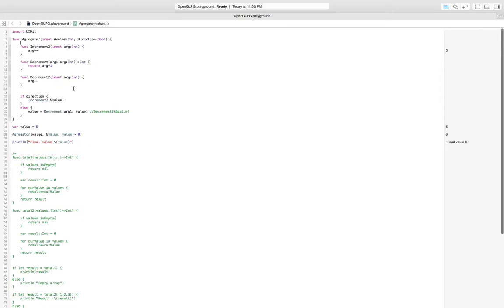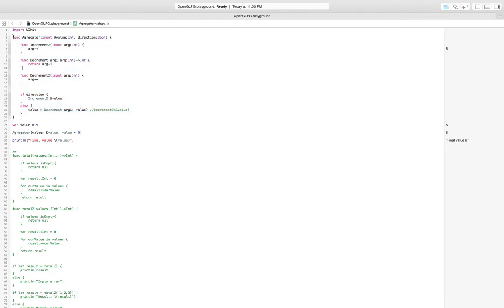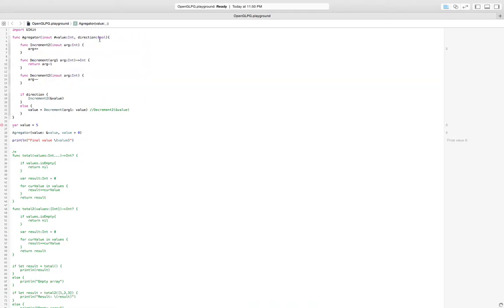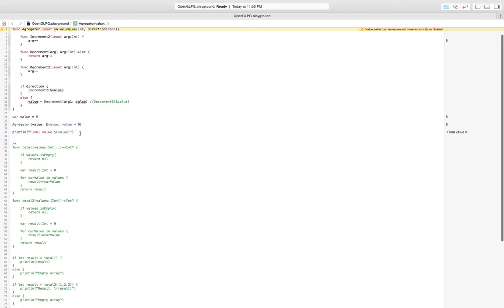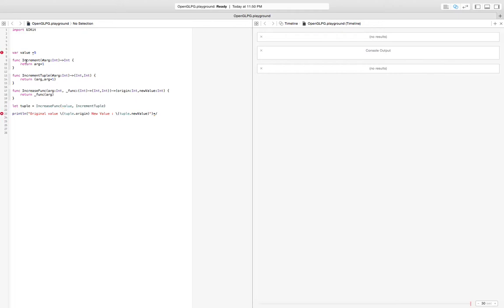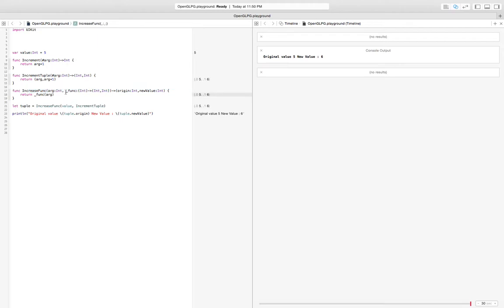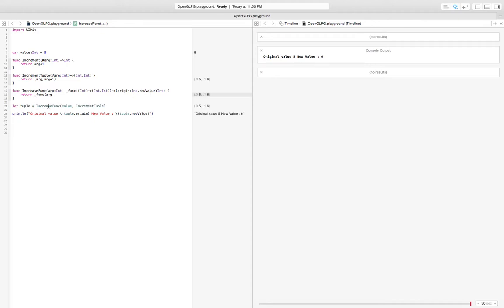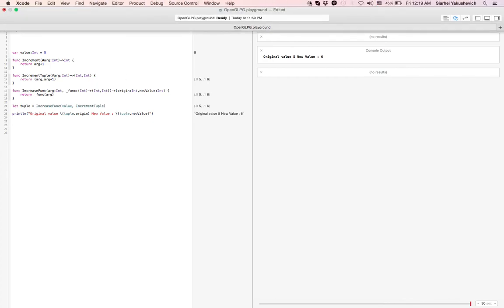Swift. Functions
In this video I describe how to call functions in Swift,how to nest them, return tuple from functions,optional arguments, how to use reference of function as input argument